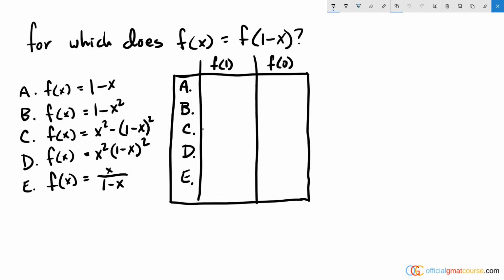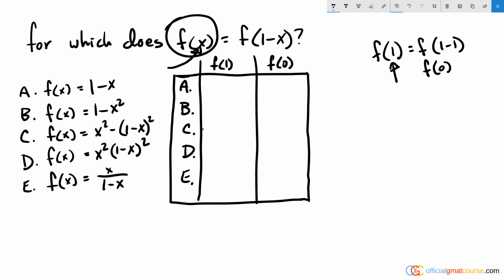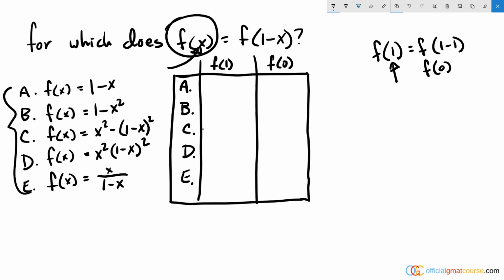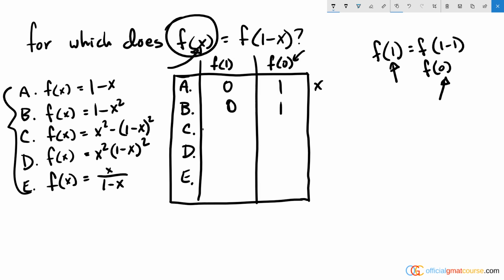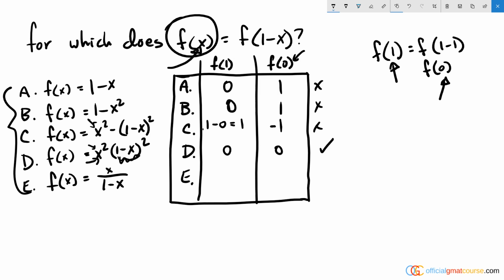For which of the following functions f is f(x) = f(1-x) for all x? GMAT